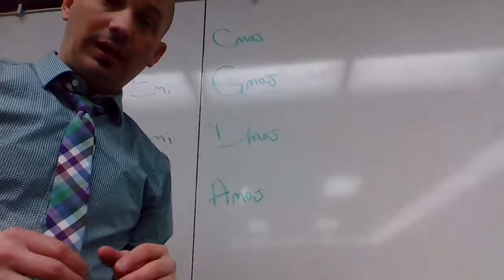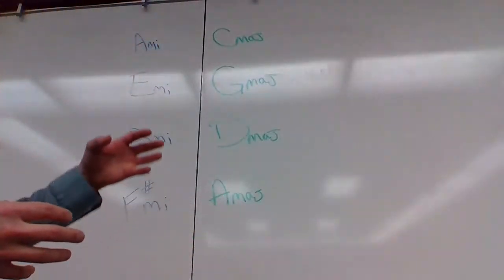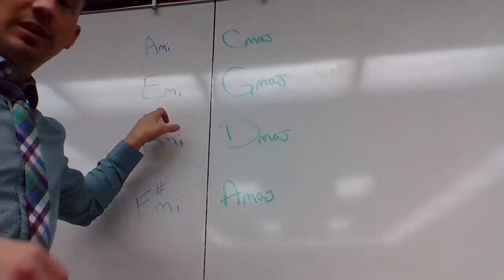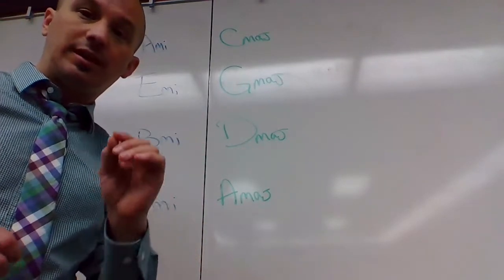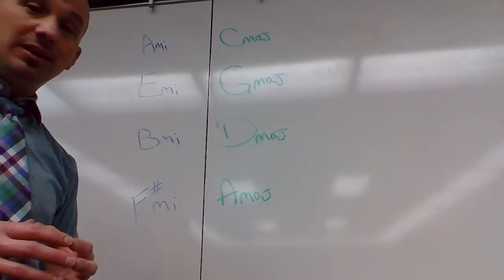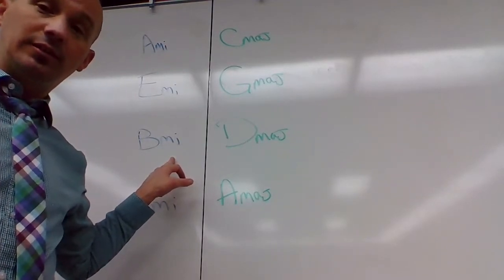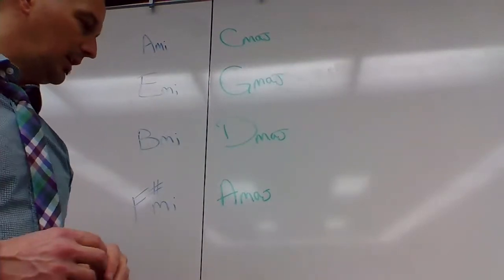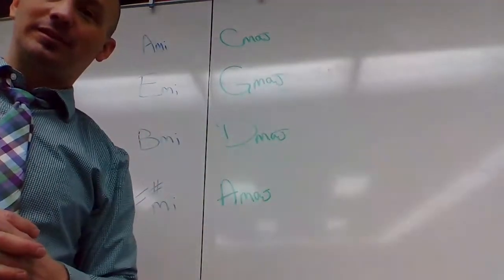Major and minor key RELATIVE relationship using half and whole steps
This video gives a brief explanation for how to find the relative major and minor keys using the "step-and-a-half" approach.